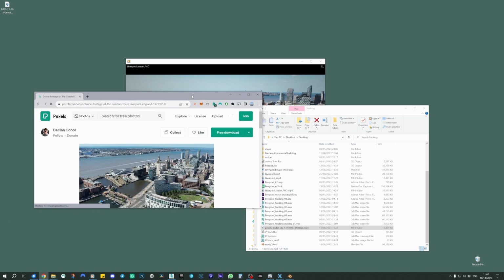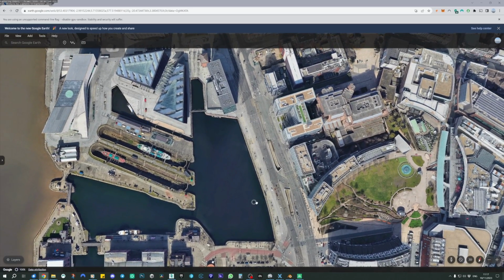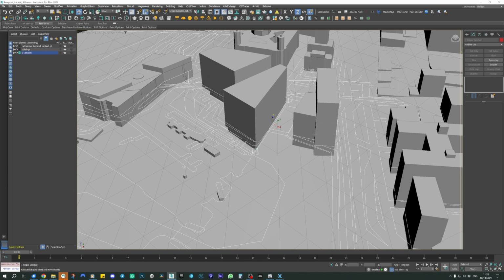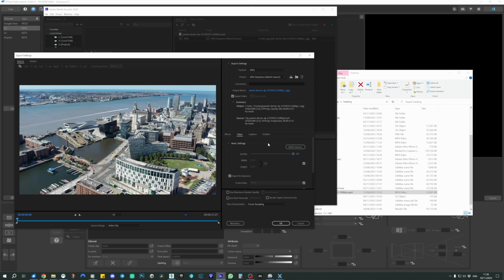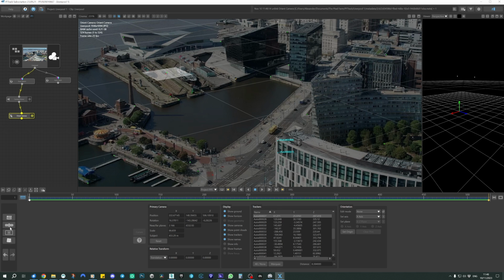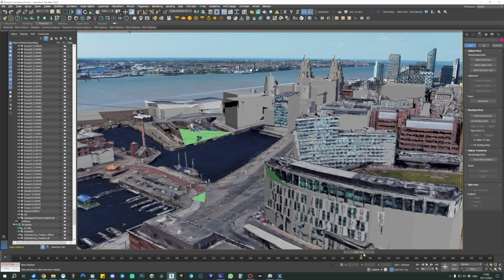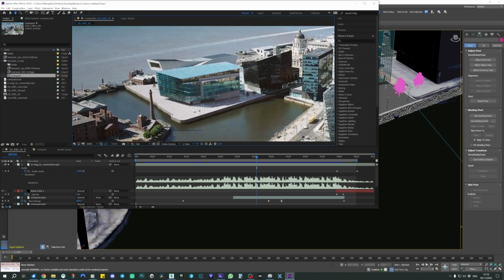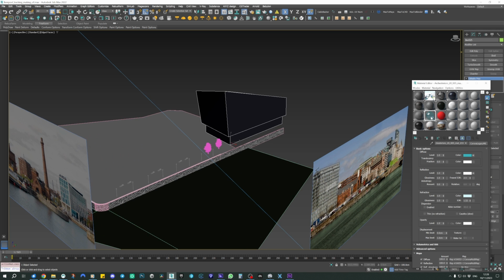How to add 3D Building to the Drone Footage. 3D Camera Tracking Tutorial.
Here is a tutorial. I will be using 3ds max as main software and PFtrack for 3d camera tracking, matchmoving and After Effects for rotoscoping. You will learn how to add  3d model from google maps to the 3ds max scene to create a better setup for your project.

(download first and install, after you will be able to open account and request 14 days free demo).

Chapters:
0:00 Intro
3:12 Google Maps Importer
13:48 Using Cadmapper website
15:54 Import Cadmapper data to 3ds max
17:58 Using Google Earth to measure real world scale
22:27 Scale matching Google Maps data in 3ds max
25:07 PFTrack quick intro
26:38 Prepare image sequence from your footage
29:48 PFTrack tracking workflow
40:49 Import PFTrack data to 3ds max
42:20 Matching tracking data in 3ds max
54:42 Some tips on preparing your 3d scene
59:25 Rotoscoping